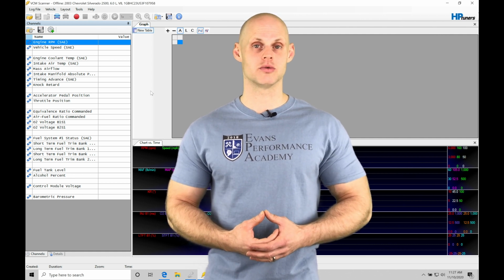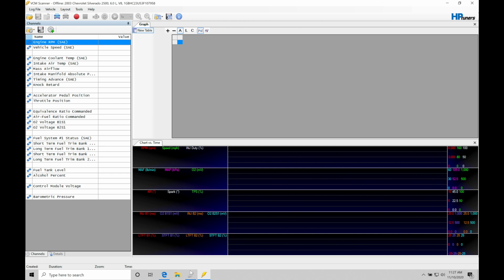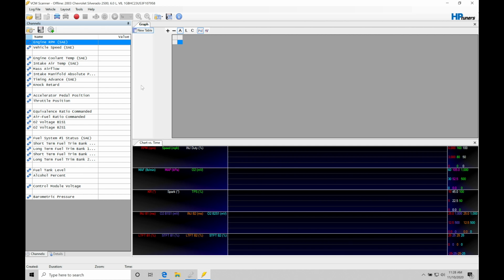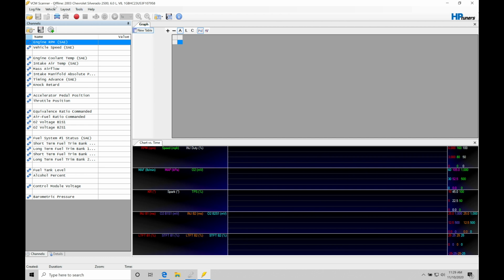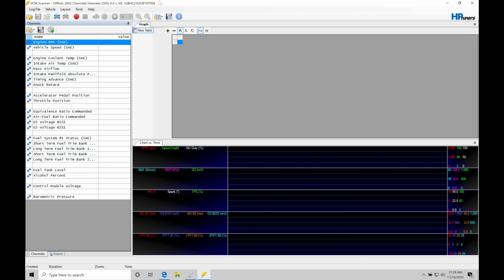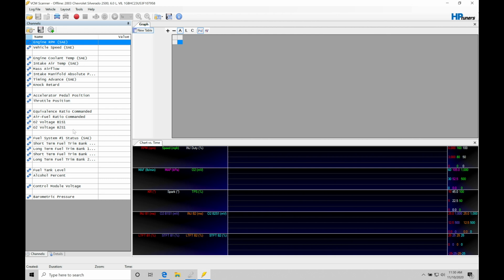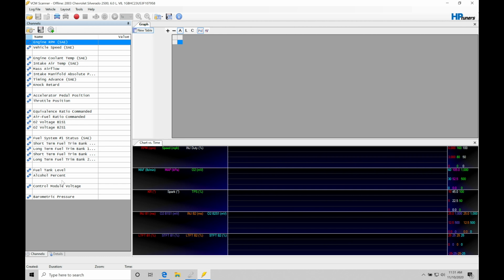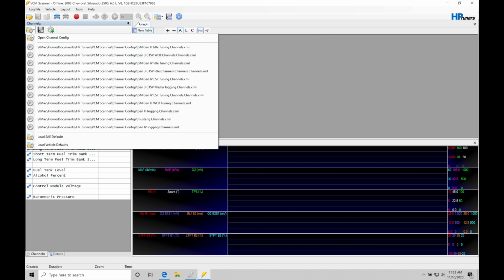HP Tuners Ford Mod Motor Training Course Part 3: VCM Scanner Overview | Evans Performance Academy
HP Tuners Ford Mod Motor Training Course Part 3: VCM Scanner Overview walks you through all the details you'll need to know using the VCM Scanner software to properly capture data logs and analyze data when tuning.